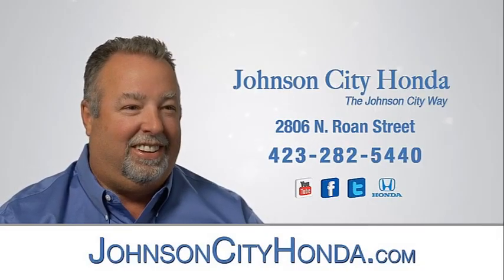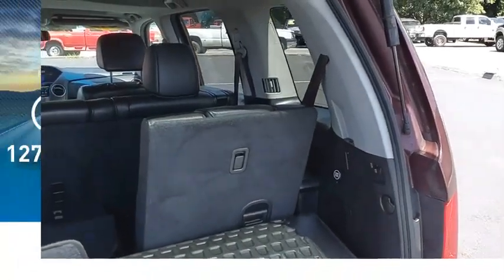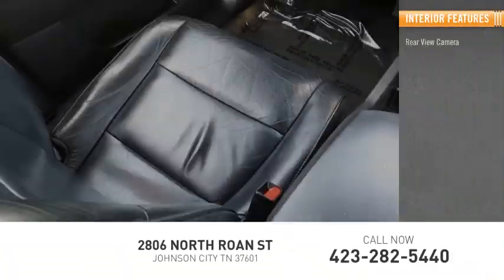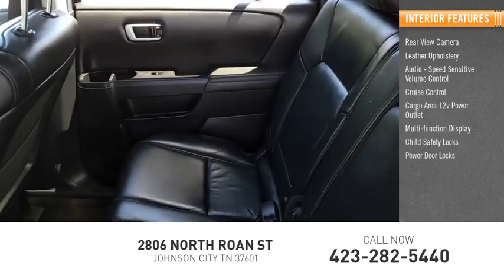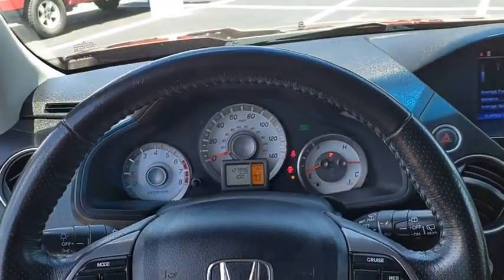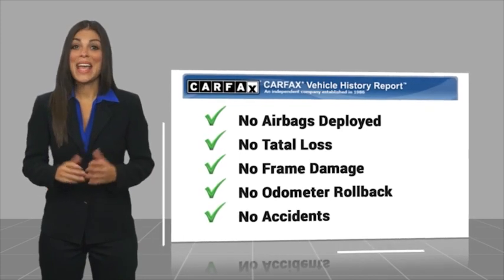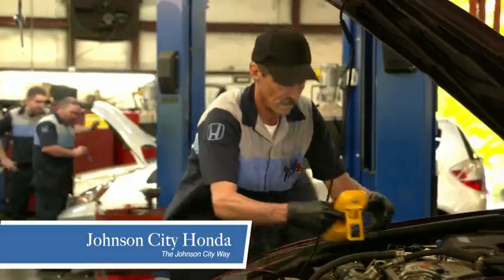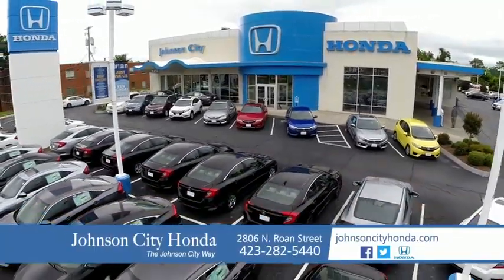2012 Honda Pilot EX-L Used H53152A